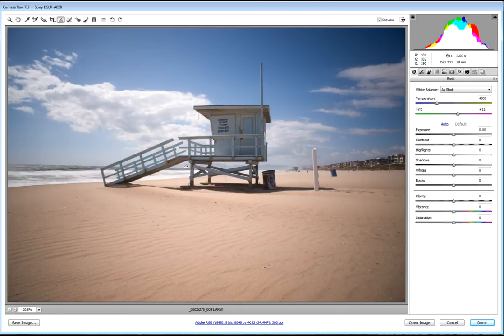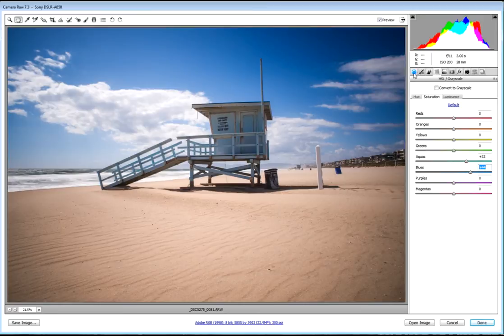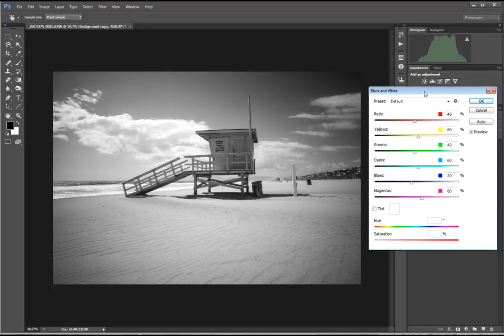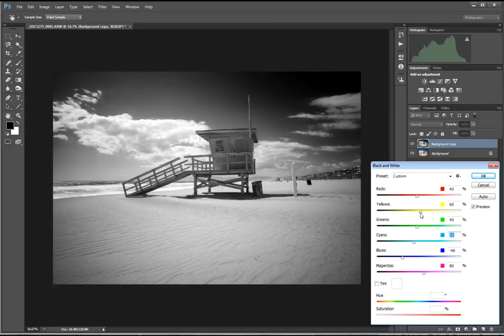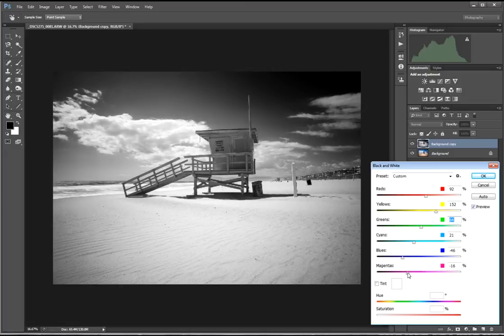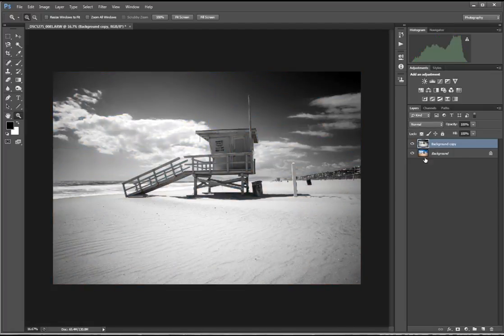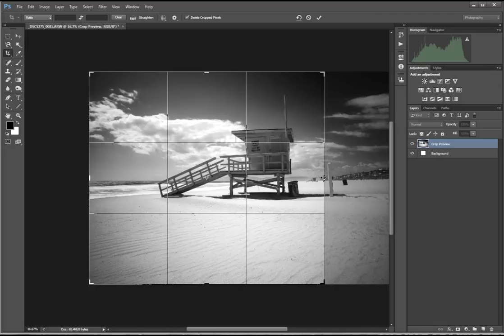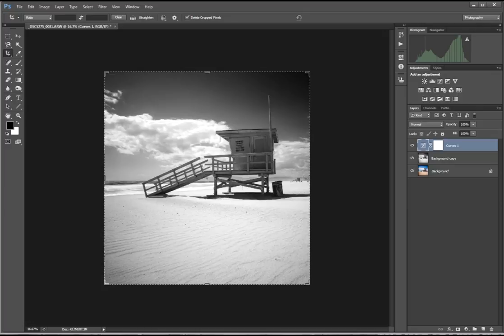Creating Black and White Images in Photoshop CS6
In this video tutorial I walk you through my process of creating stunning black and white images in Photoshop CS6. thomasjsebourn.com